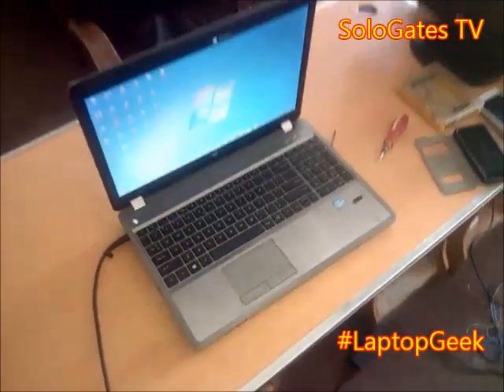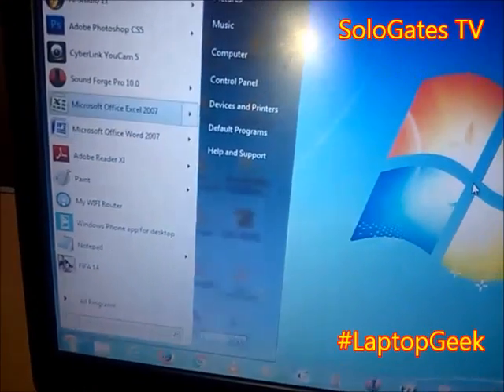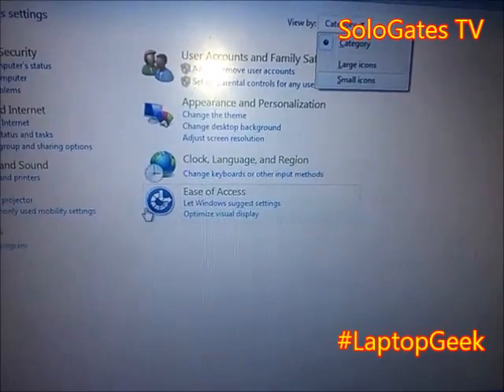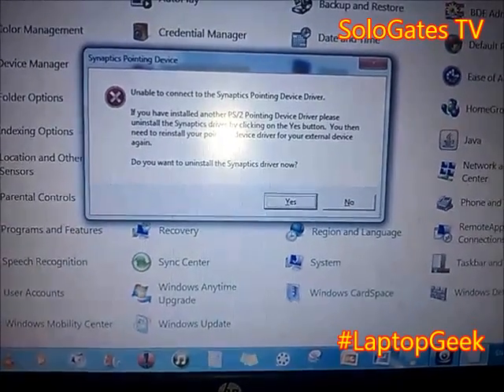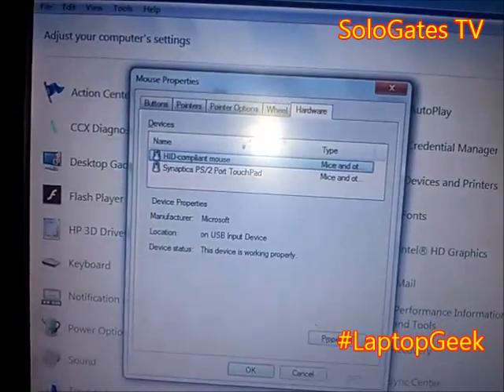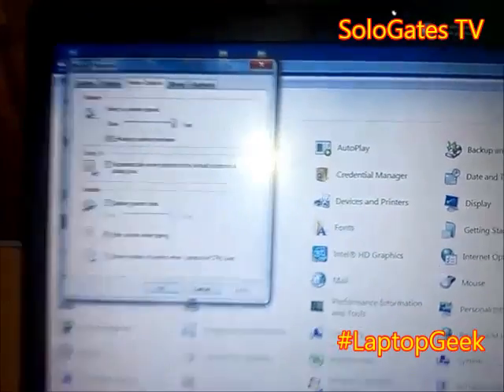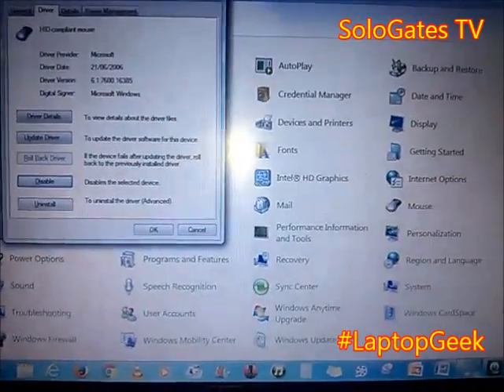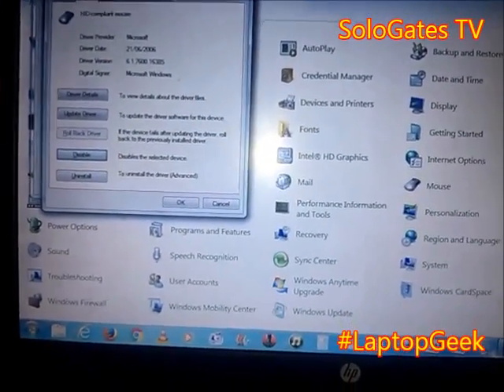Laptop mouse Problem not working or not responding. (Software Fix)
Use Control Panel to access mouse properties and
Disable and Re-enable or Uninstall and install to fix software related issue.

Problem Check and fix.